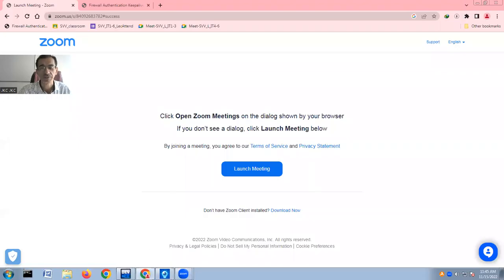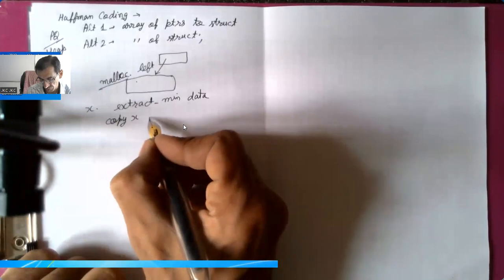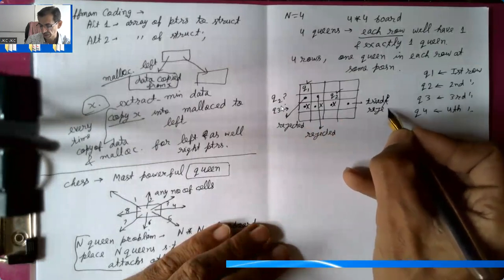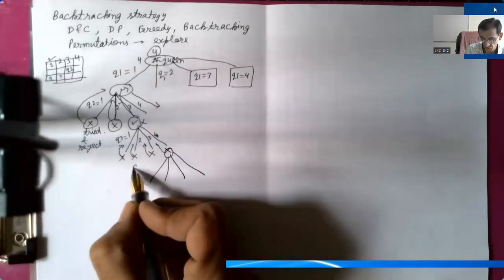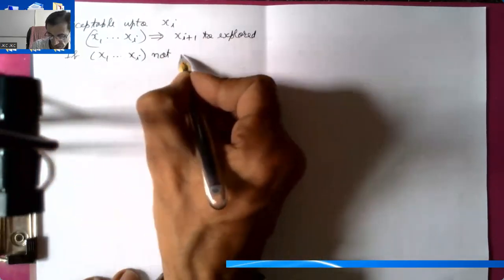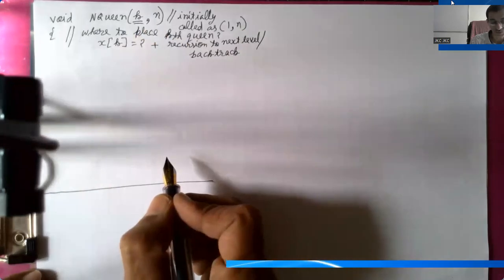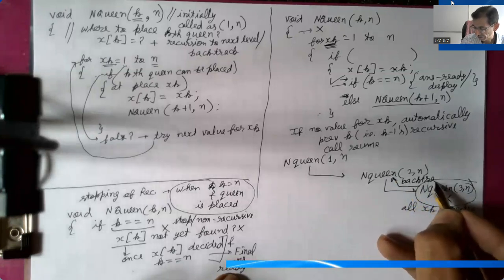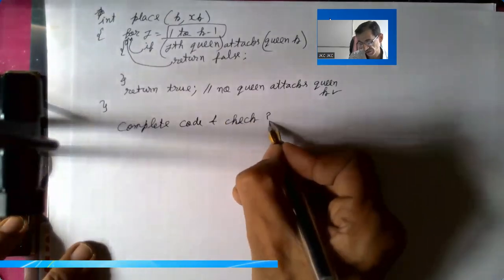Algo L34: Backtracking Strategy: Algorithm 1: N-Queen